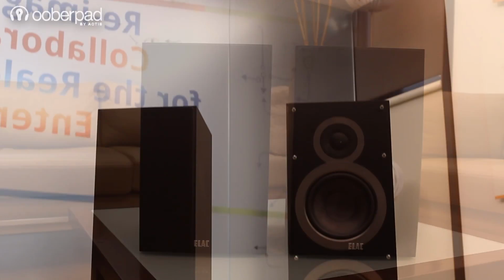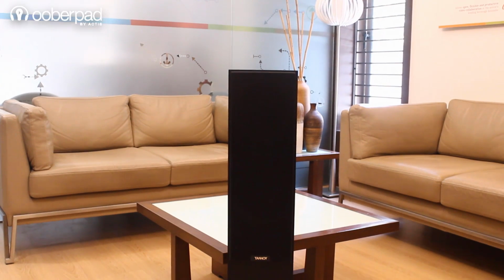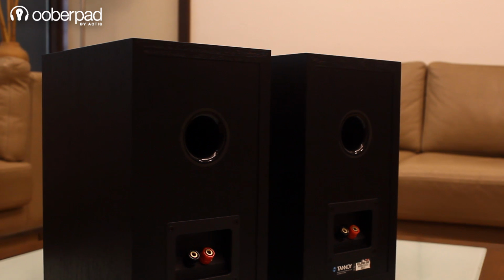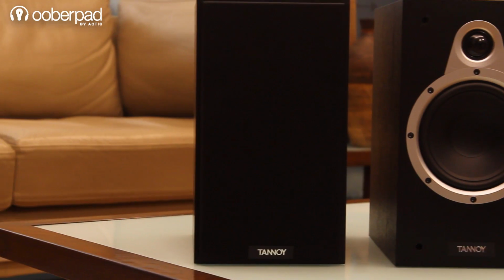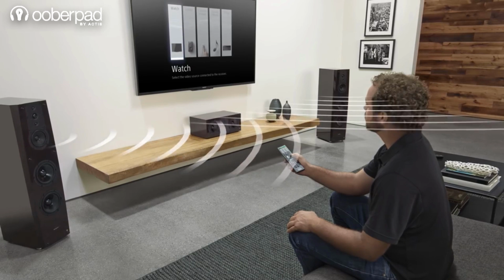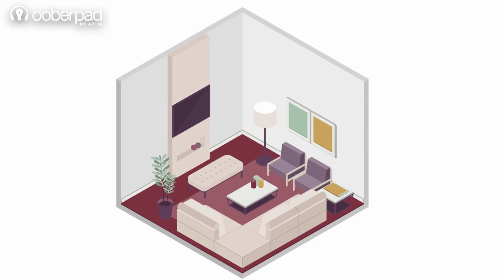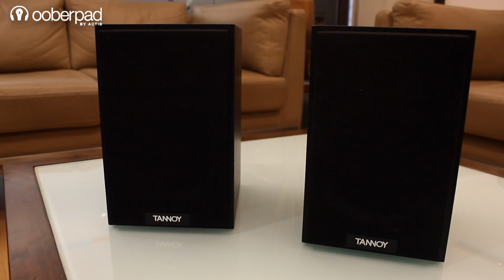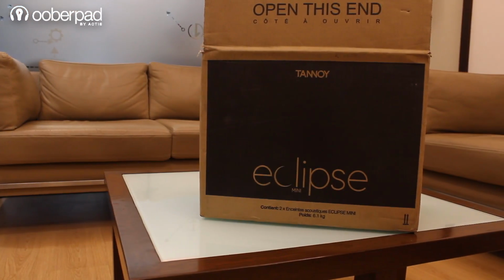Floorstanding vs. Bookshelf Speakers - What’s Better? | Ooberpad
Is selecting the right Speaker for your Home Theatre System getting difficult?

Whether you are a first-time buyer or a seasoned audiophile, your search for the right pair of Home Theatre Speakers ends here.

Here’s a quick attempt at putting together everything into perspective for you.

Choosing the right Speaker for your Home Theatre System is a tricky ordeal. As the perception of sound is subjective and the fact that every room's acoustic requirements are different, the selection process becomes even more challenging.

Also, at Ooberpad, the most common question we get asked is, “Should I go for Floor-Standing Speakers or Bookshelf Speakers?”

For starters, Bookshelf Speakers are typically available in a compact form factor that can be stand mounted or placed on a bookshelf. These Speakers are usually 2-way or sometimes three-way in design. They consist of a tweeter and small mid-bass drivers.

In most cases they offer limited bass output. This is mainly due to small form factor constraints such as a smaller form factor and few number of bass ports i.e mostly 1 in many cases.

Floorstanding speakers are also known as Tower Speakers; they are typically large enough to stand on the floor without the need for Bookshelf or Speaker Stands.They are often 3-way multi-driver designs featuring dedicated bass, mid-range and high-frequency drivers. They usually have a higher bass output and can play louder than Bookshelf Speakers.

While they deliver superior bass in comparison to Bookshelf Speakers, they still cannot match the bass output of a system with a dedicated subwoofer.

While Bookshelf Speakers easily fit into small spaces, they usually lack a low-end punch. On the other hand, the relatively large floorstanding speakers offer high power, but they occupy space and are more expensive than their Bookshelf counterparts.

So, how do you choose between a Floorstanding or a Bookshelf Speaker? And, which one is better? Floorstanding or Bookshelf Speakers?

This video will help you understand the key differences between Floorstanding and Bookshelf Speakers and guide you with useful tips to choose the right one for your Home Theatre System.

For any further help in choosing between Floorstanding and Bookshelf Speakers. Do get in touch with Ooberpad Support.

Ooberpad is one of the leading marketplaces offering high-quality speakers for home theatre and hi-fi stereo or surround-sound setups in a wide range of applications. This allows you to build a capable audio or home theatre system offering pristine audio reproduction.

For more Unboxing, Review, How-To, Tips & Tutorial Videos